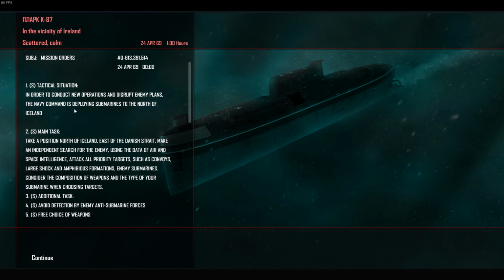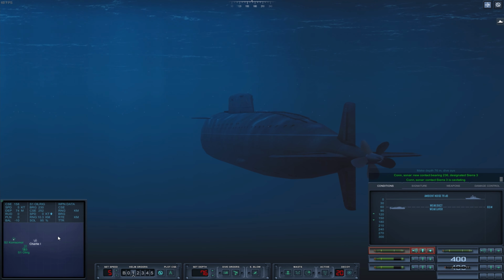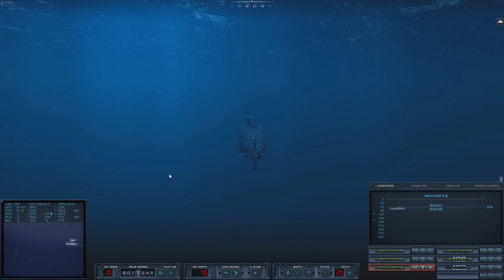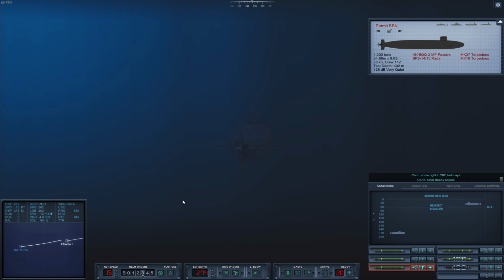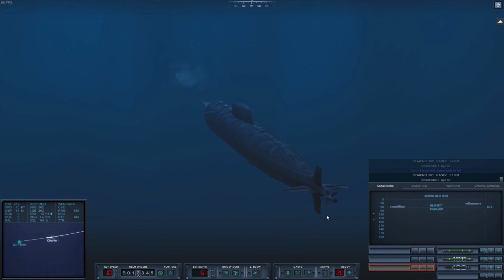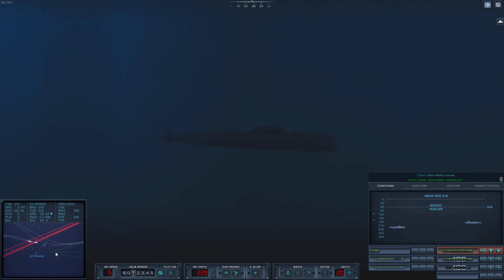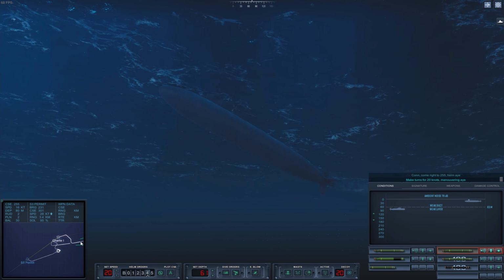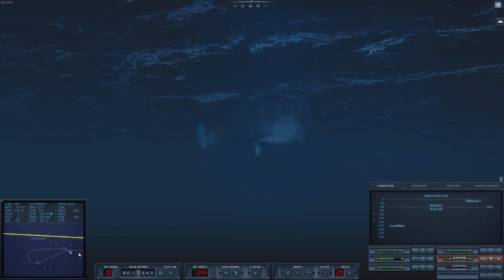THEY WERE IN A HURRY - Cold Waters Epic Mod - USSR 1968 campaign - Episode 37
Welcome to this playthrough of the Soviet 1968 campaign in Cold Waters.